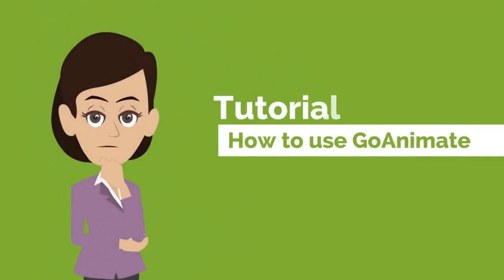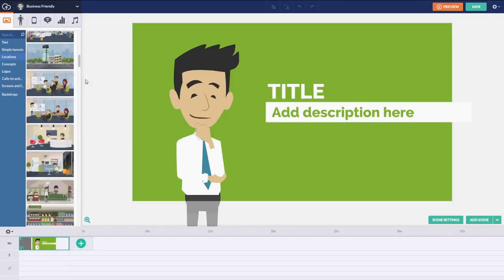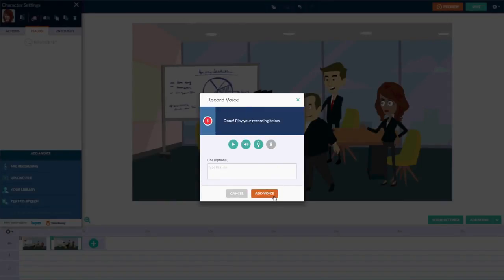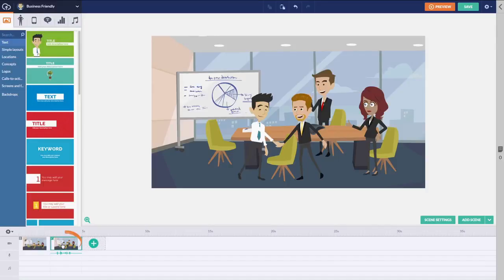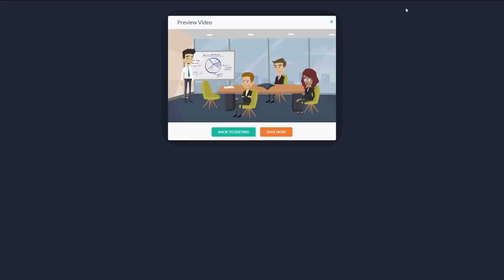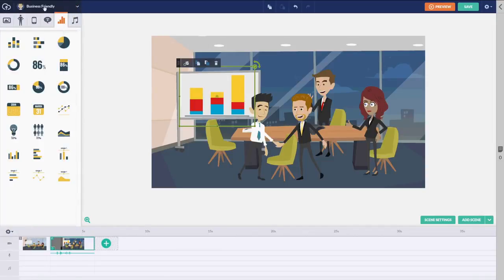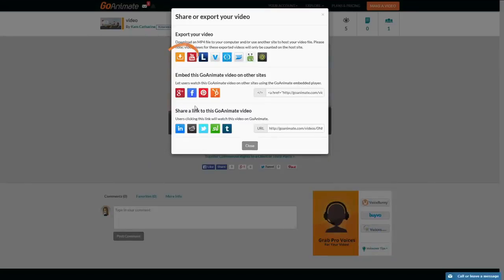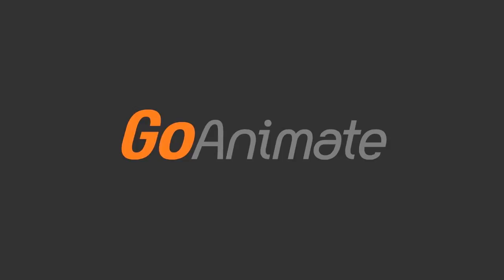Go Animate Review